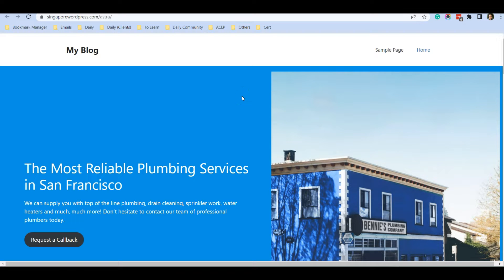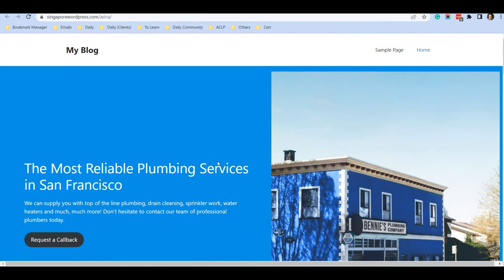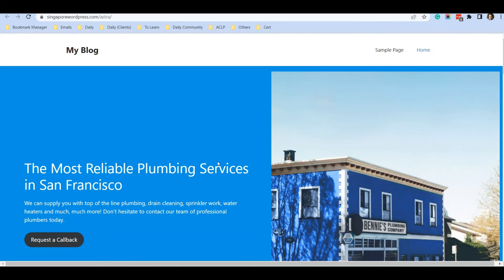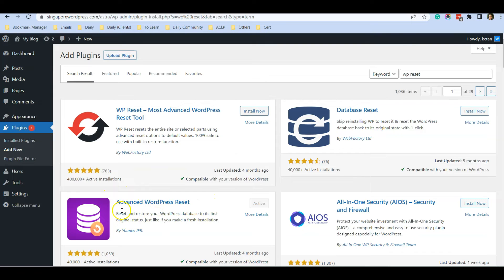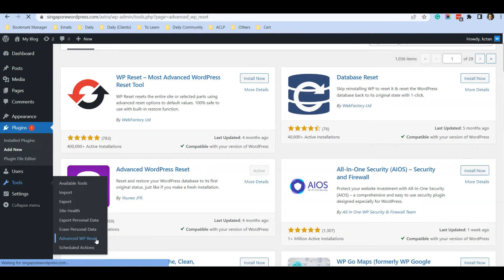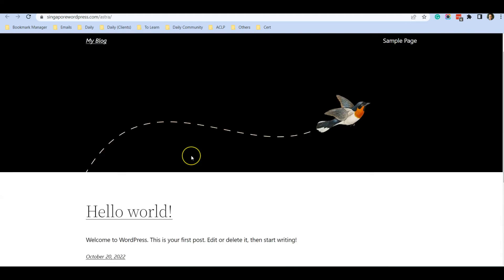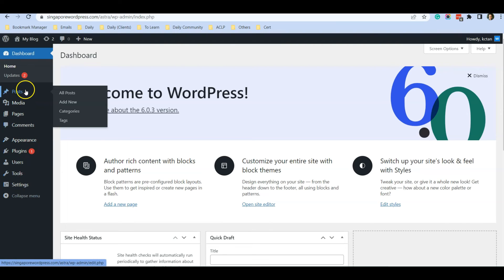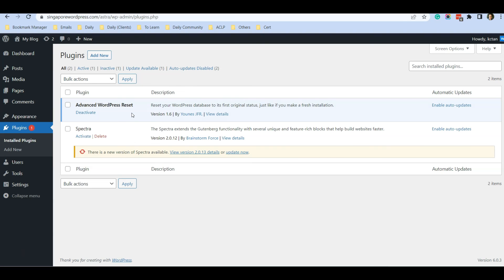How To Reset WordPress Theme To Default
The plugin used in the above video is Advanced WP reset

If this tutorial saved you time or taught you something new, do consider getting some stuff (courses, plugins, mugs, t-shirts) from my new YouTube store

Your support keeps the tutorials coming and helps me create even more useful WordPress content for you.

Thanks for being part of the WordPress journey with me! 🙌